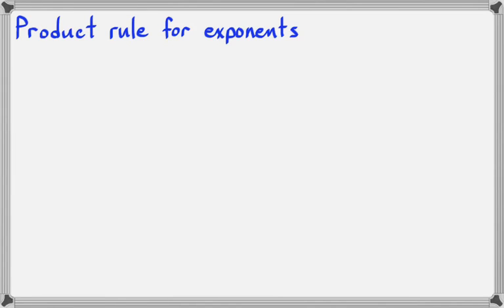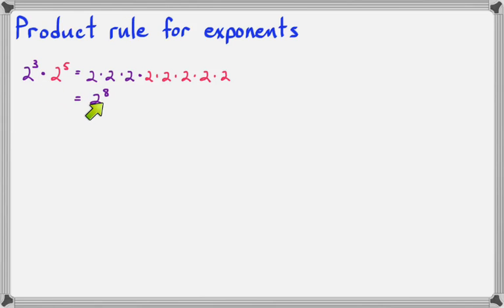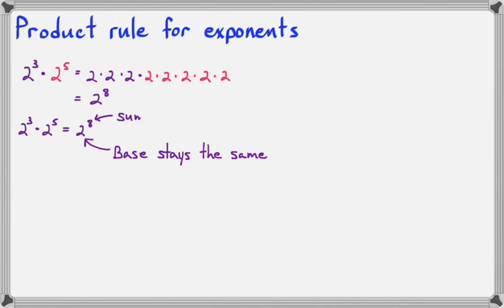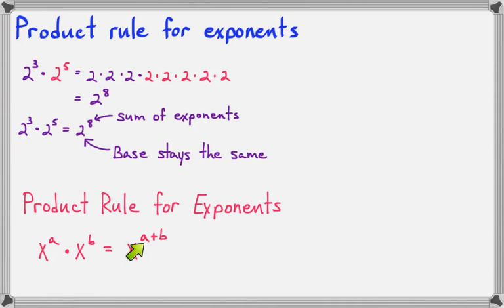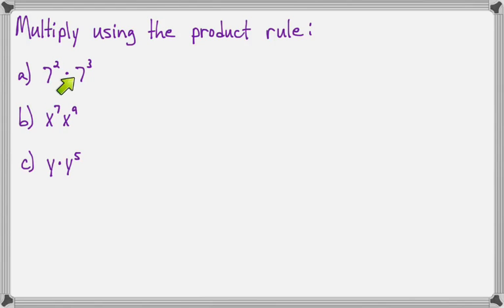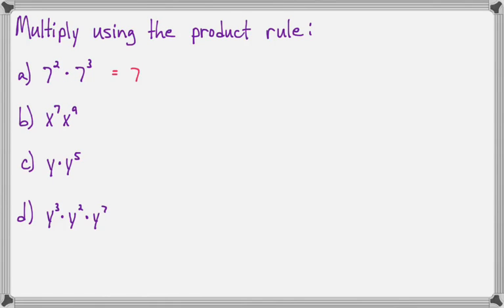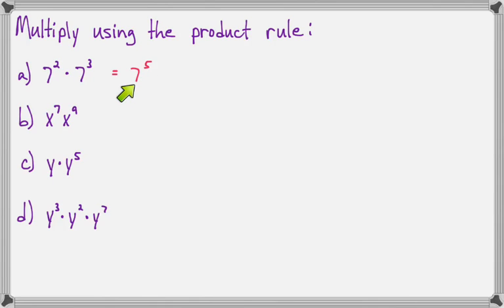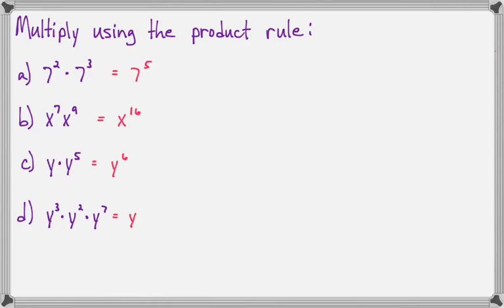Product rule for exponents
This video demonstrates how to use the product rule for exponents.  This video was created for my community college introductory algebra class.